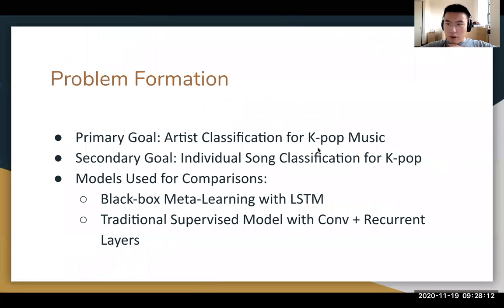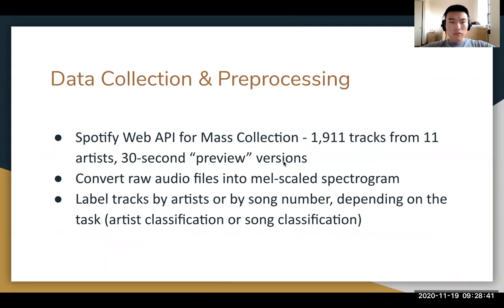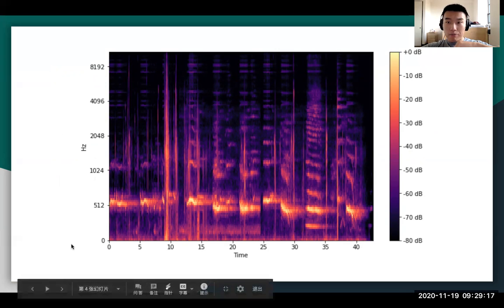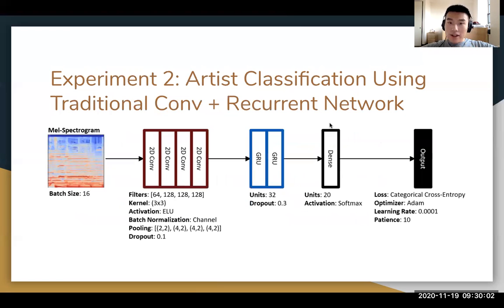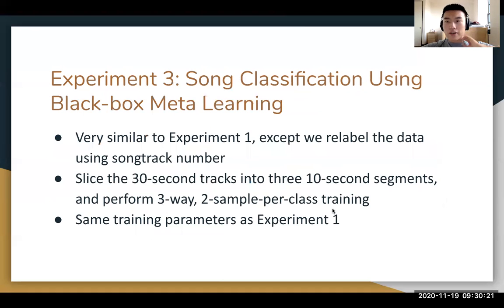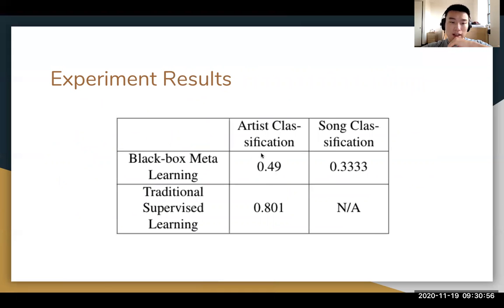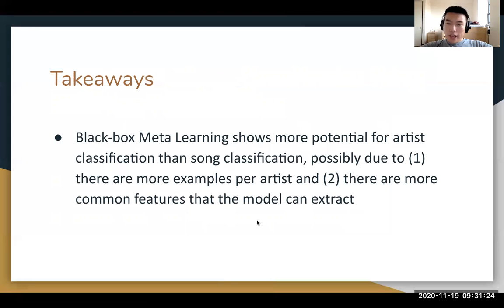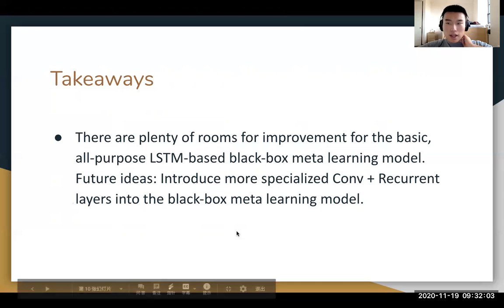CS 330 Final Project Presentation - Harry Jiang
Welcome! My name is Harry Jiang, and I am a one-person group working on K-pop music classification as my CS 330 final project. Please see this video for my project presentation. Thank you, and have a great day!